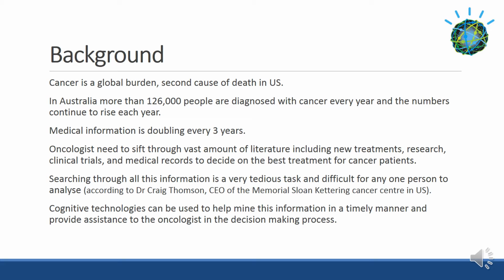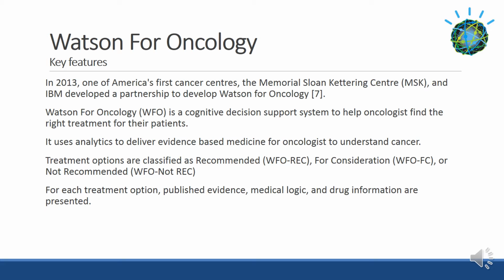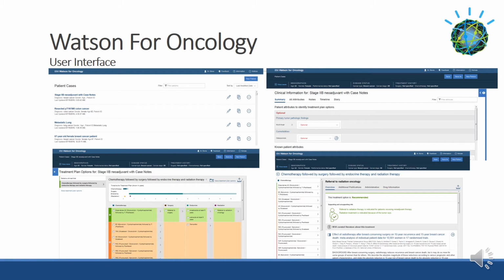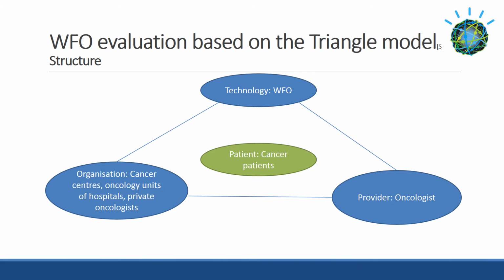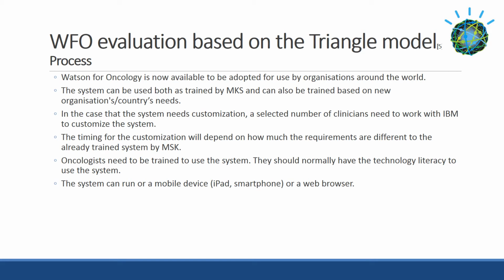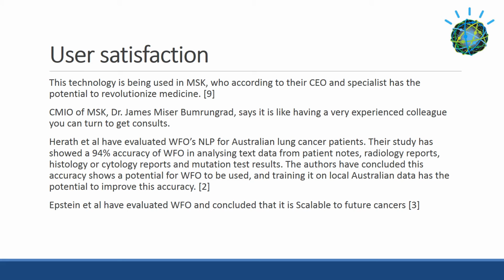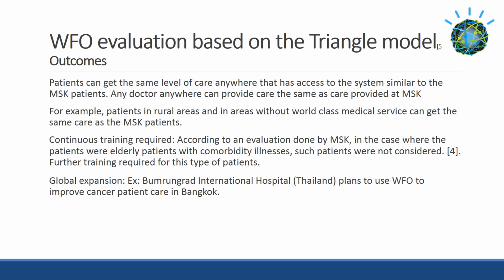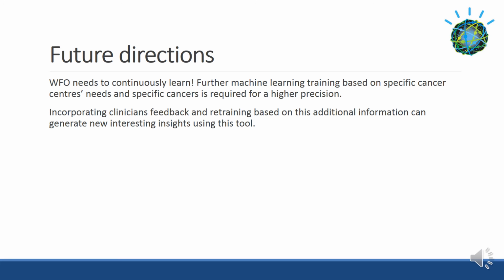WatsonForOncology TechnologyEvaluation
This is a technology evaluation on IBM's Watson for Oncology for the eHealth and Biomedical information systems course assignment at the University of Melbourne.